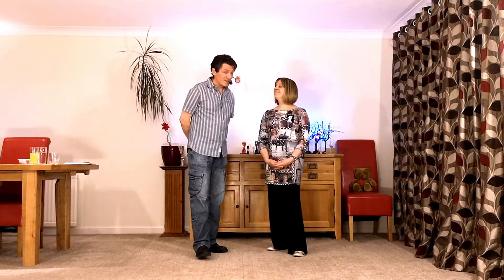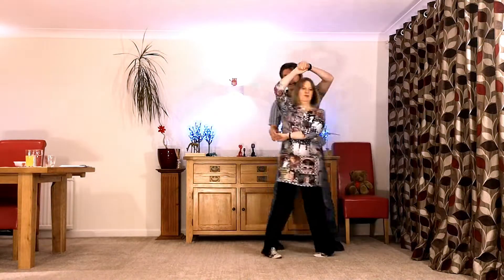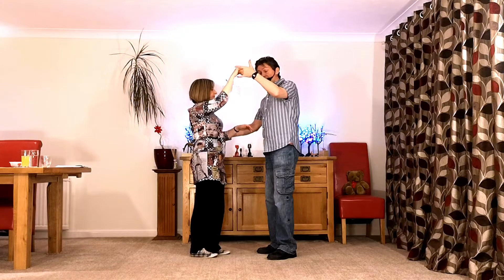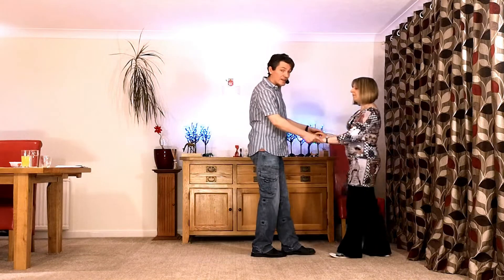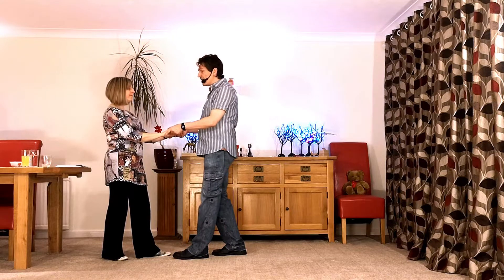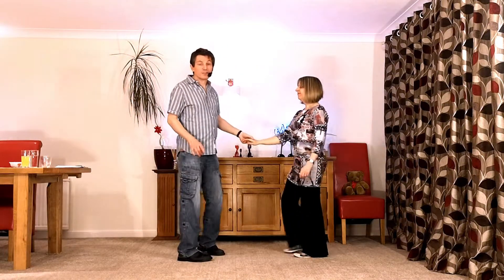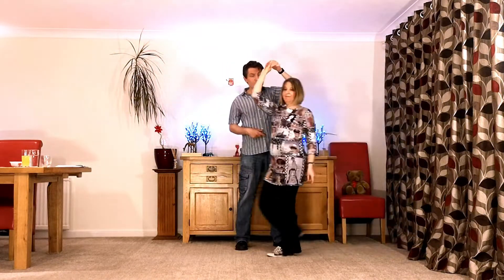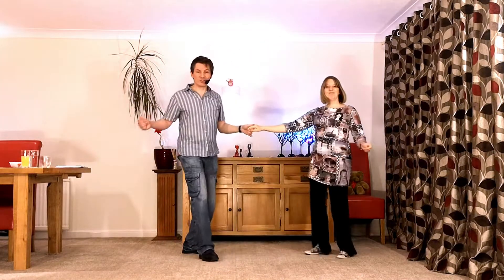Intermediate Modern Jive - Recurring Arm Jive Triple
An Intermediate Modern Jive Clip showing how to do a Recurring Arm Jive Triple, it will be useful if you already know how to do an Arm Jive and preferably an Arm Jive Triple as well.

Put together during the coronavirus pandemic to help keep the dancers entertained whilst dances and classes are not running. We will get back to the garden stage soon but due to weather and isolating away from home this space allowed us to keep the clips coming.